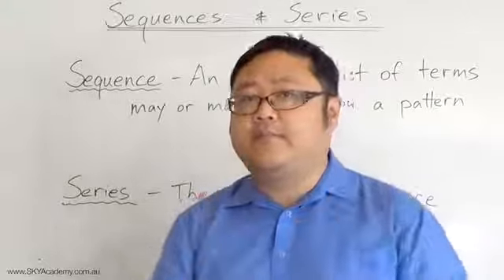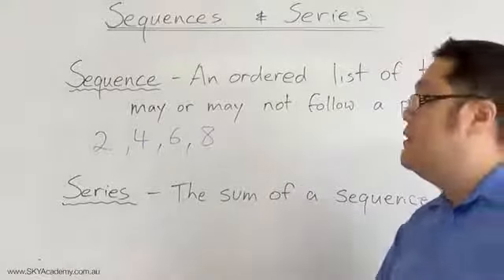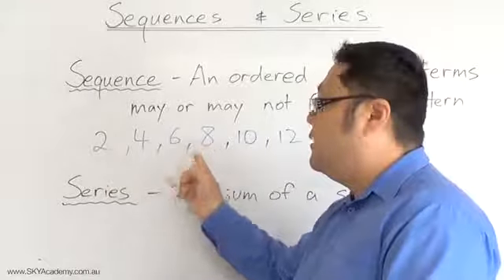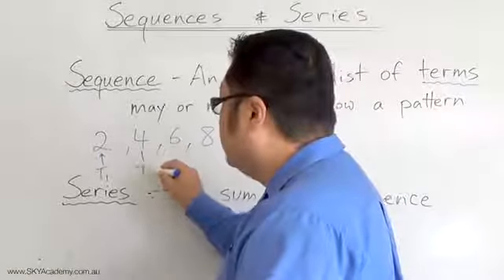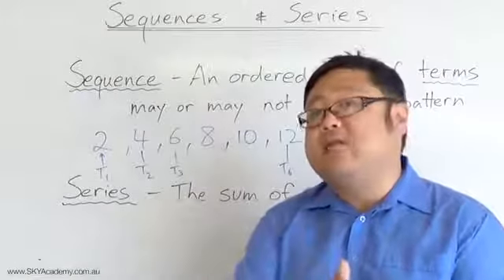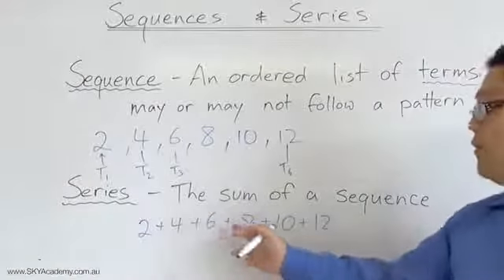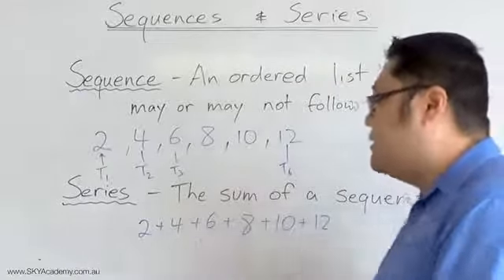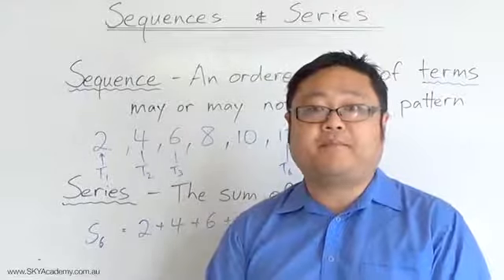Sequence and Series Introduction Sky Academy